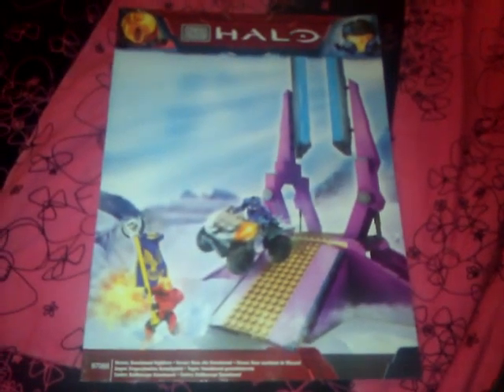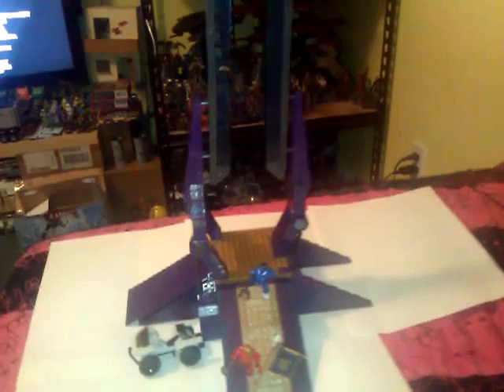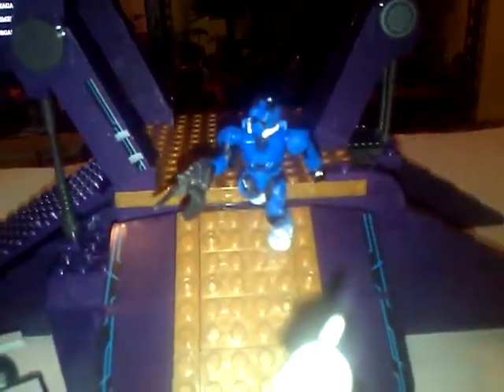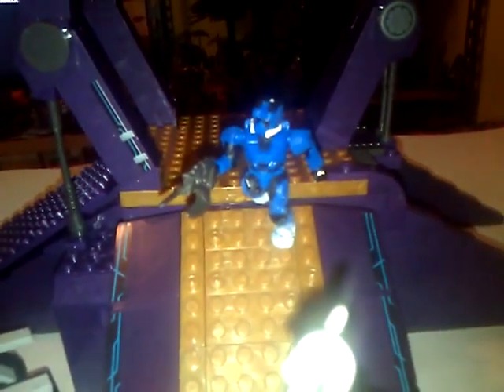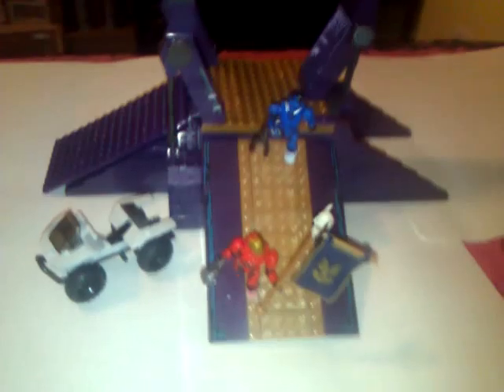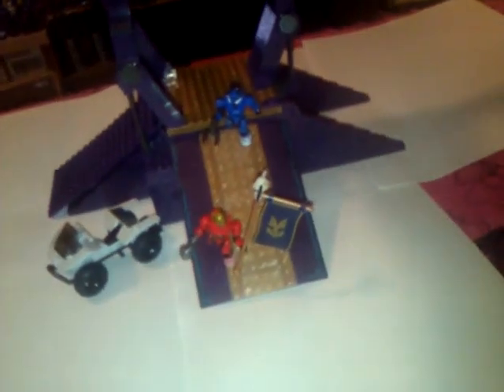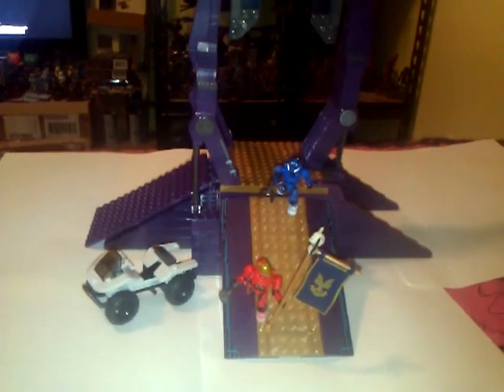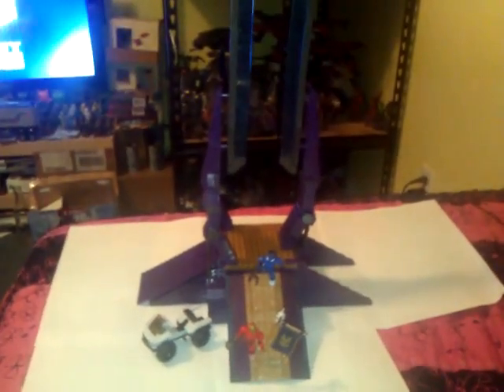MB Halo Versus: Snowbound Highbase Review!